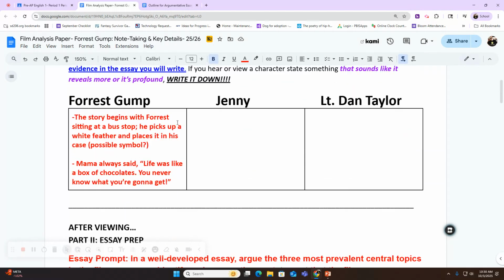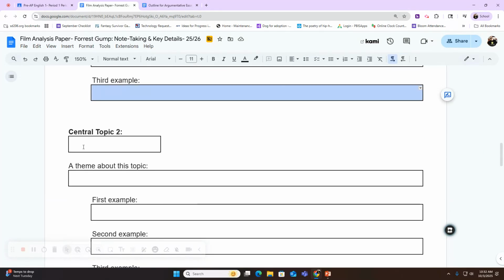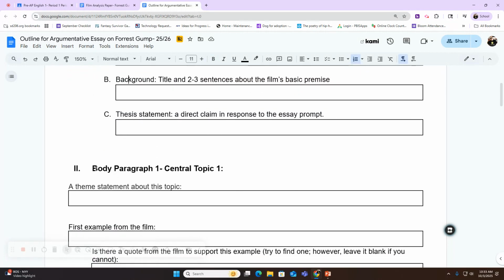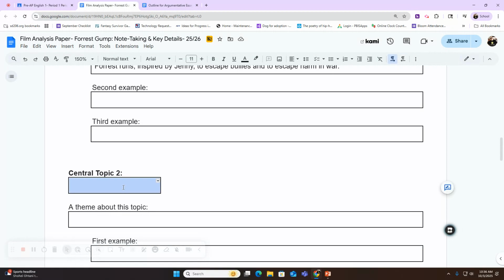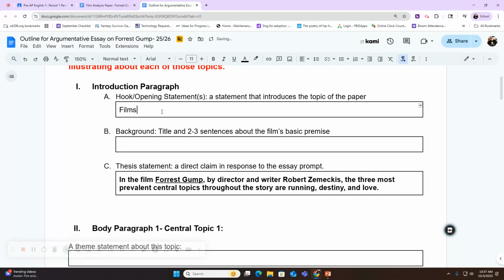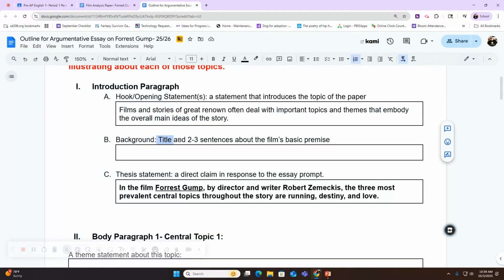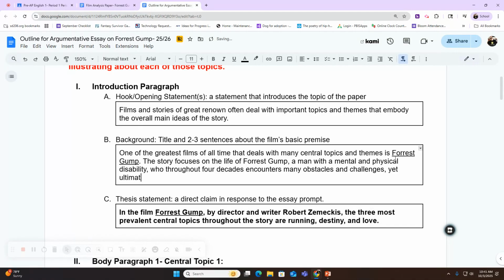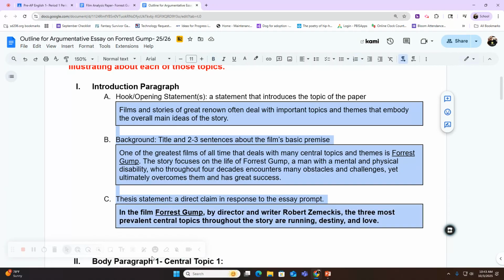How to Outline and Write Your Introduction Parargraph- Forrest Gump Essay